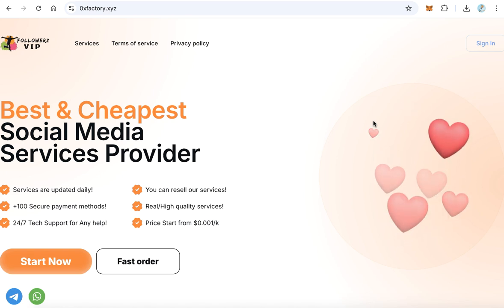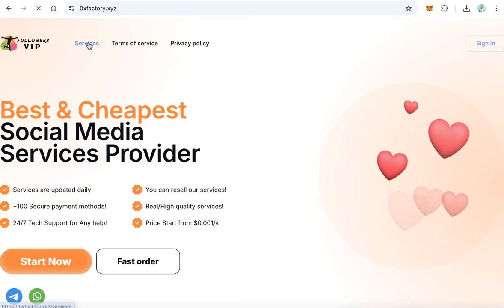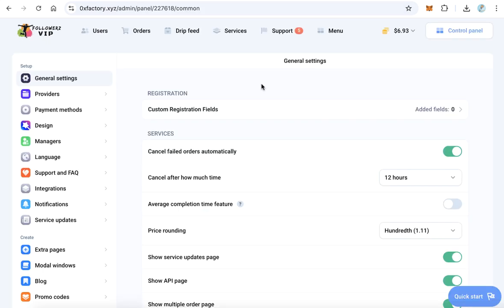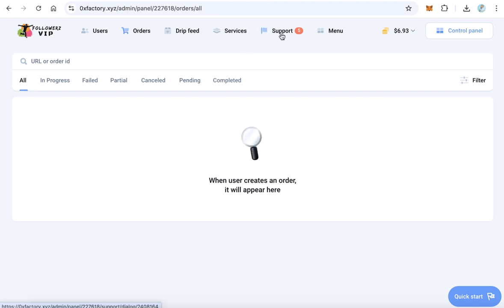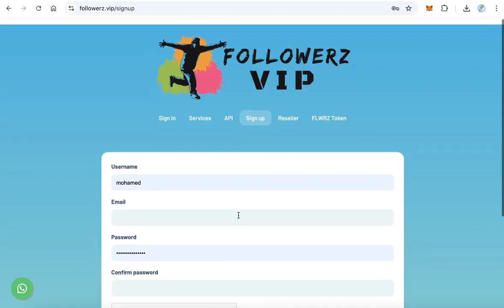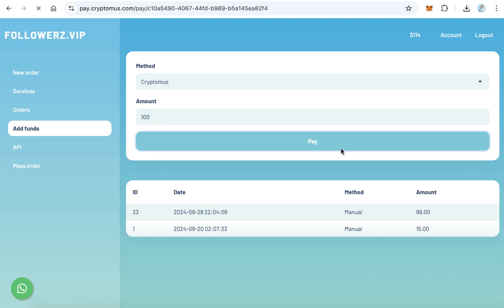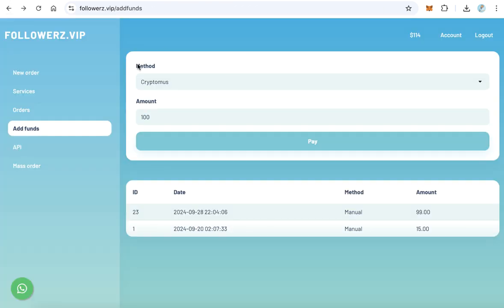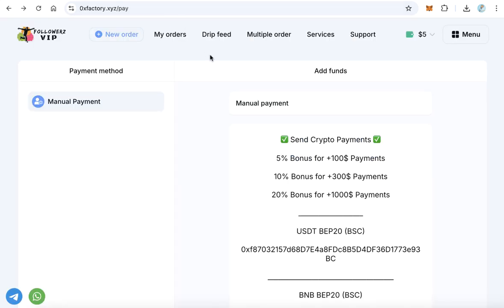Boost Your Online Income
Are you looking for a way to capitalize on the growing demand for social media followers and engagement? Do you want to establish a steady income stream online by offering social media marketing services? Look no further! I will create a custom, professional, and fully functional social media marketing website for you, where you can sell social followers, likes, and engagement for major platforms like Instagram, Facebook, TikTok, and more!